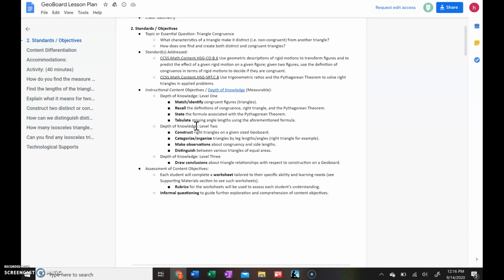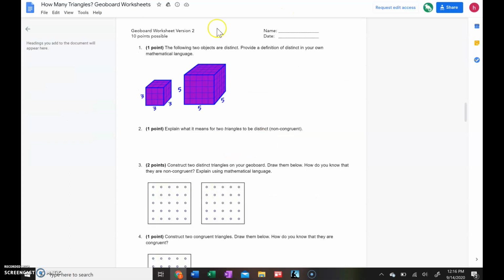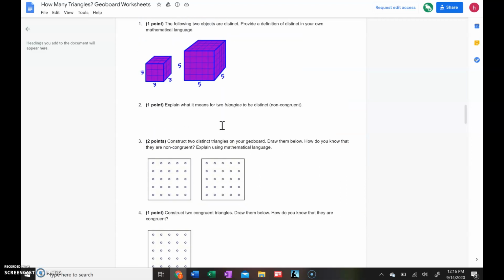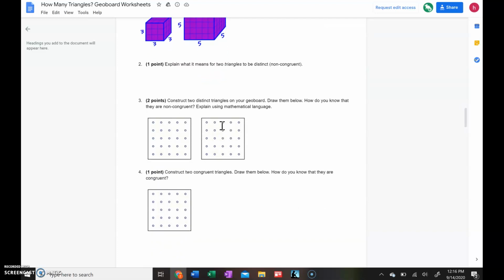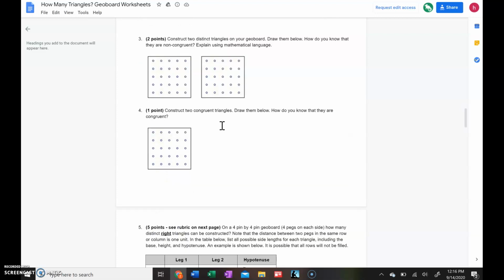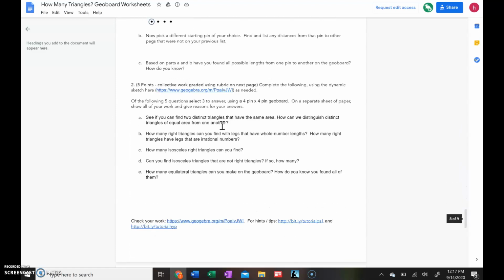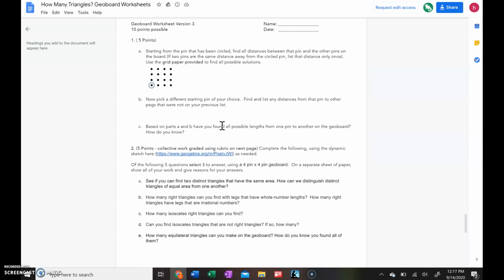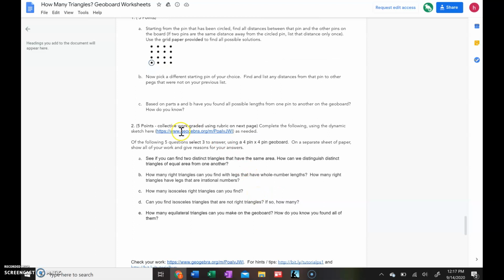Geoboard Lesson Plan